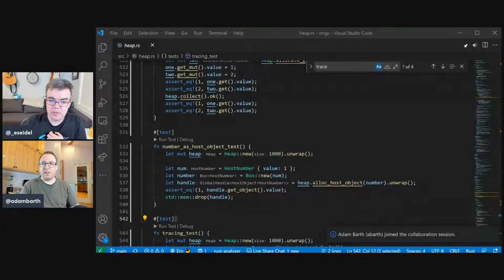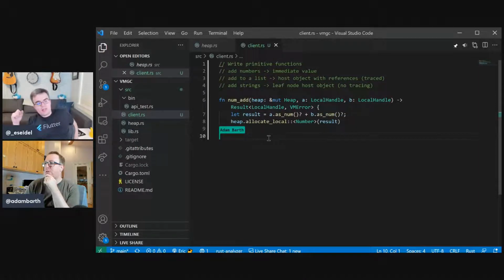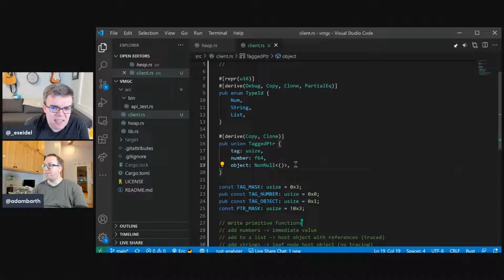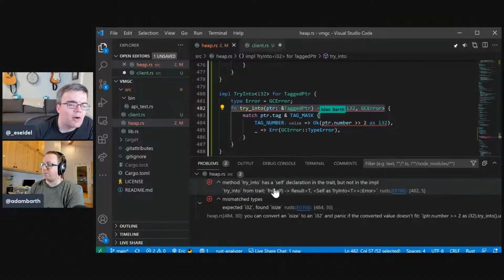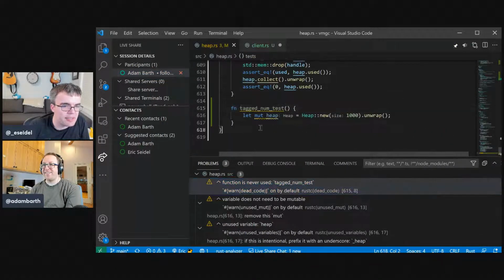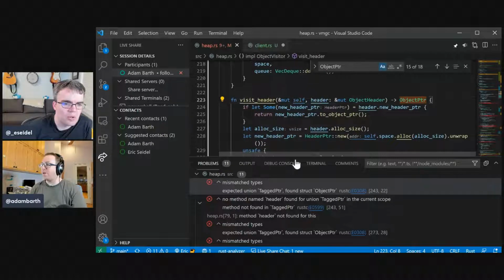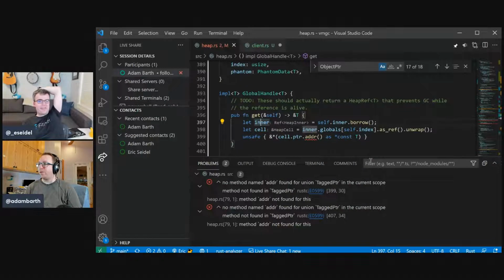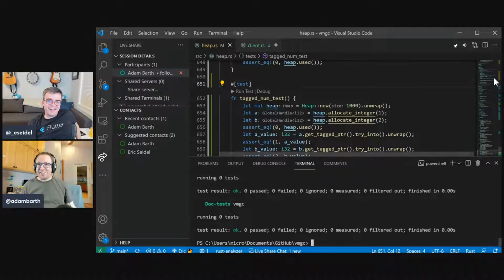Tagged Pointers | Rubber Duck Engineering | Episode #72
With tracing behind us, we now progress on to Tagged Pointers in preparation for integrating GC into safe_wren.